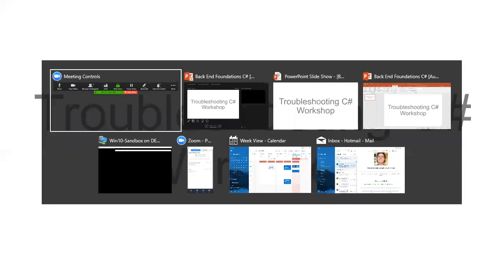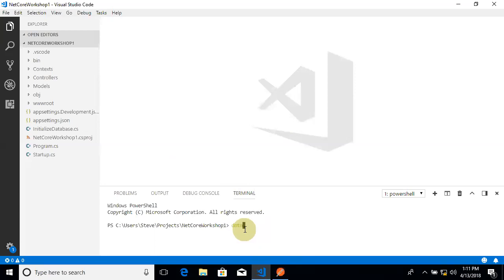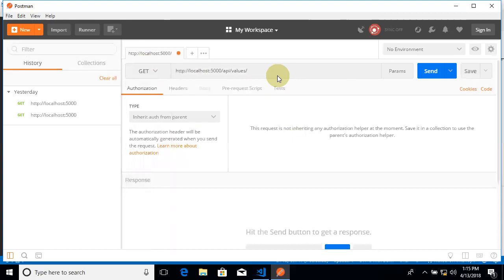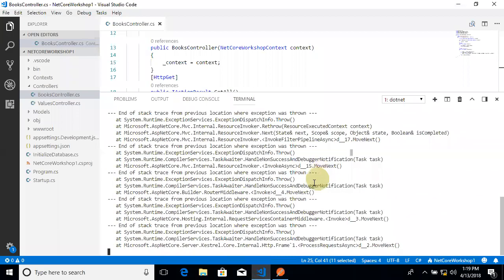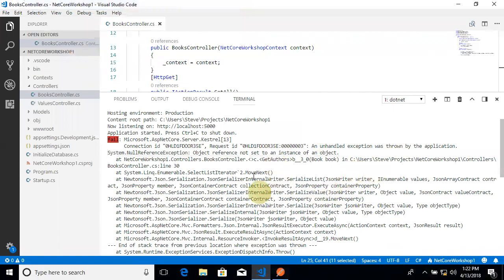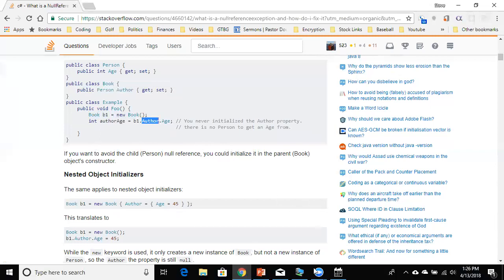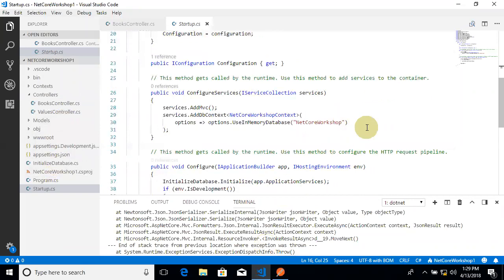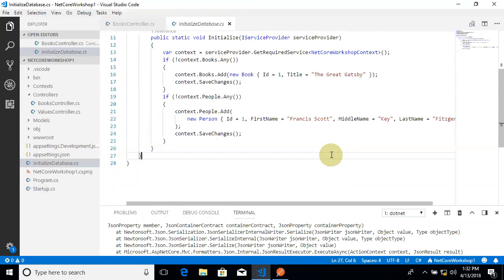Woz U Learn to Code: Troubleshooting a NullReferenceException in C#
Troubleshooting a NullReferenceException in C#
with Woz U Software Developer Instructor Steve Bishop
1:55 - What is troubleshooting in C#
2:45 - Open Visual Studio Code/ Open project
3:28 - Run application to see if there is a problem
3:40 - Open Postman/ what is Postman
5:30 - Do a dotnet run/ what is it
6:08 - What is dotnet core
6:54 - What is .net standard
7:28 - Look at the controllers
7:45 - Bring controller name over to Postman
8:00 - How to get the api to talk to an application
8:40 - What is a GET option
9:12 - What is a POST option
9:14 - What is a Put option
9:16 - What is a DELETE option
9:20 - What does sending a GET method do
10:38 - What to do if you have a controller file that is broken
12:05 - What to do if you have an error or a bad array
13:20 - Extract information from error message
14:45 - Research the error message
16:48 - Look at the line of code of the error
17:20 -Look at the research of the error
20:06 - Look at your code and see if it matches what you found through search
20:55 - Look through the context
23:10 - How to solve the error
25:03 - Key facts of troubleshooting